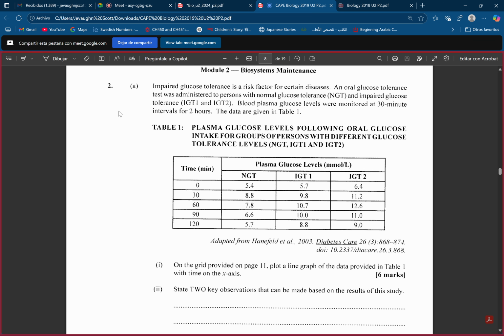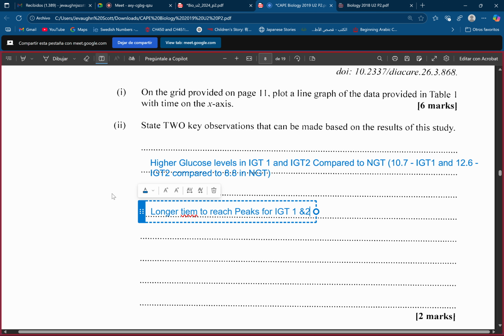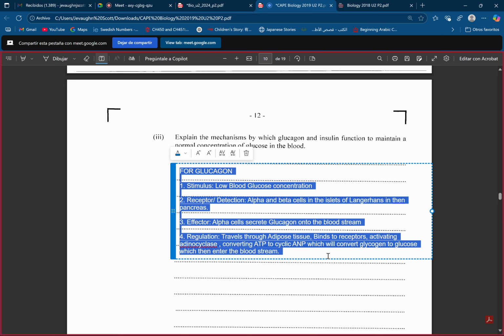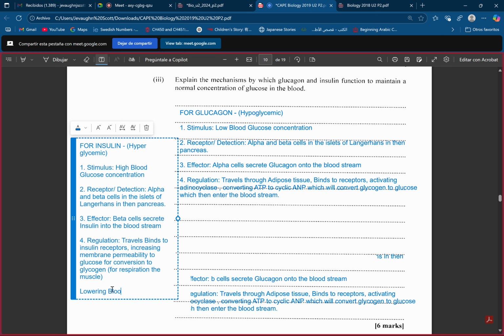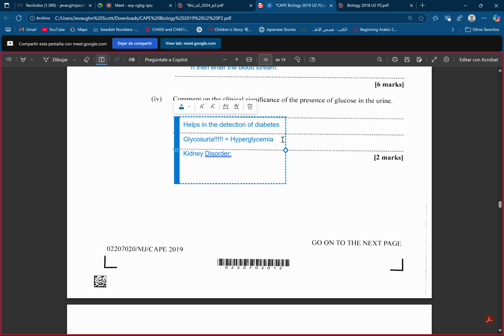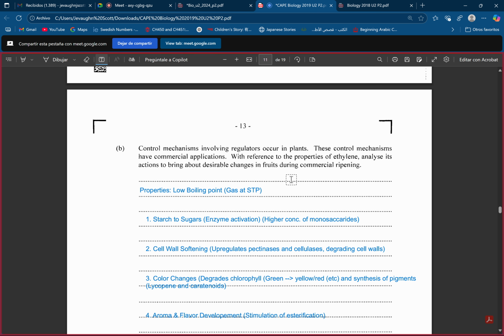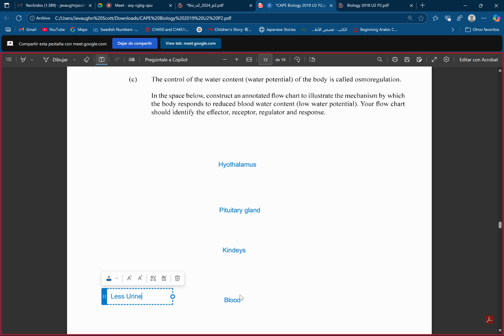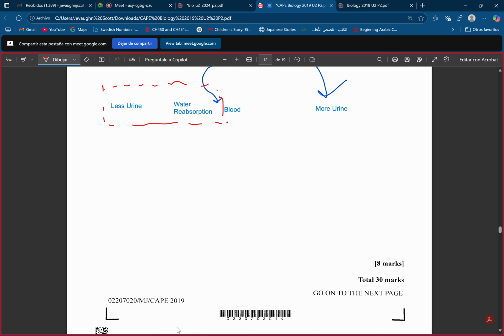Biology Unit 2 2019 Module 2